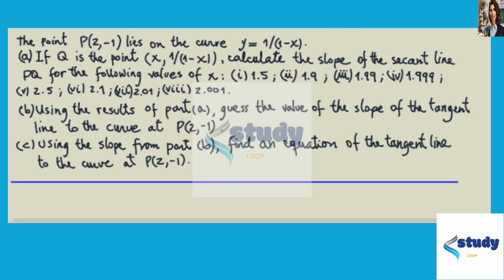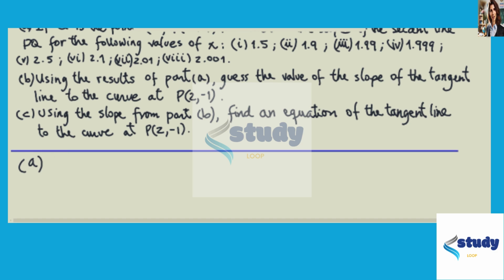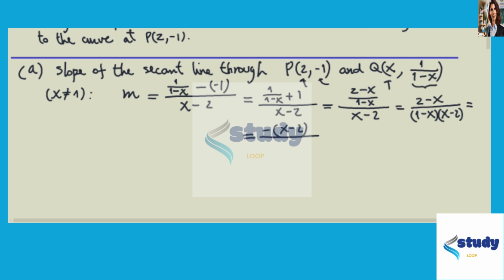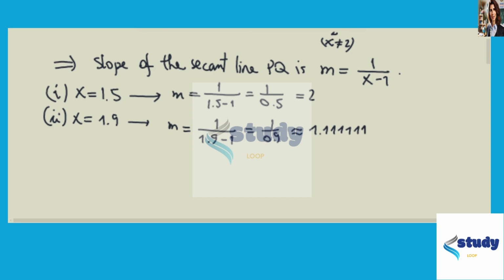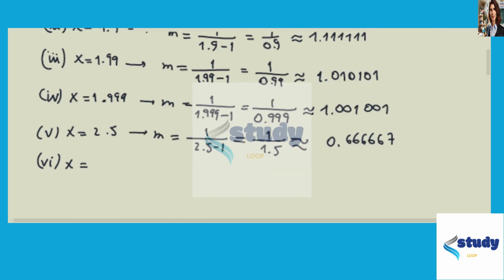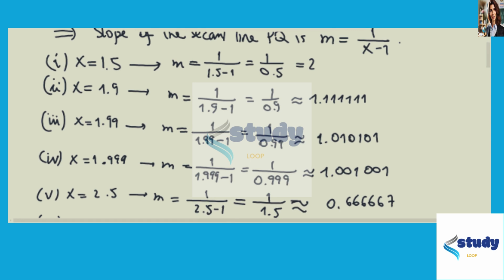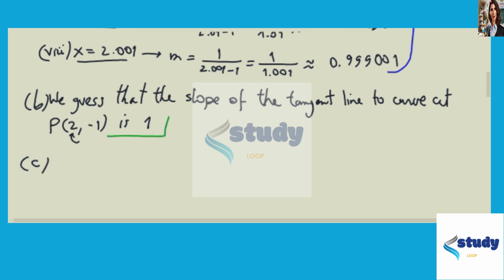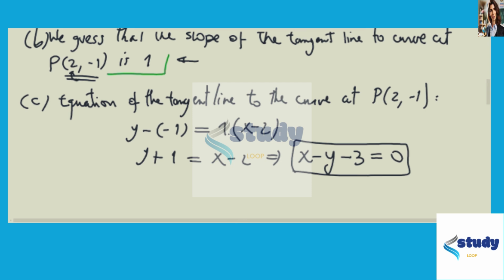the point p2 1 lies on the curve y 11 x a if q is the point x 11 x use your calculator to find the s